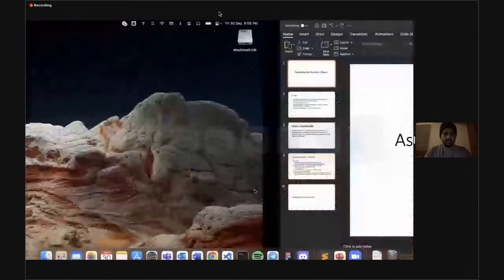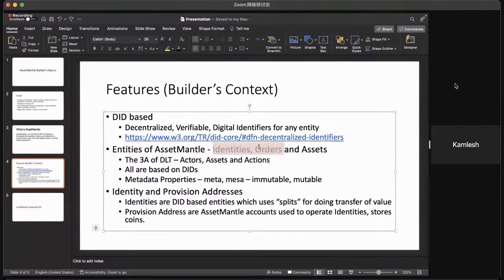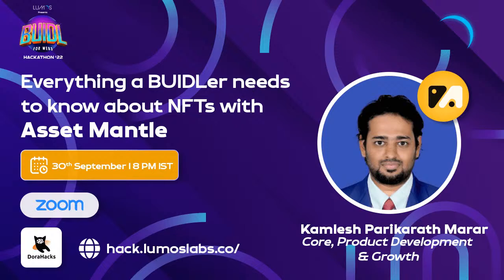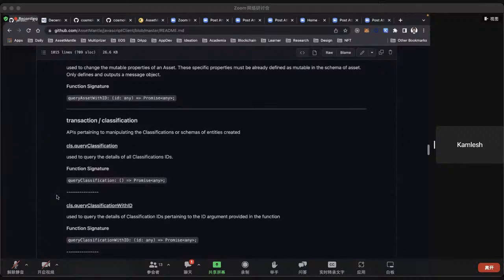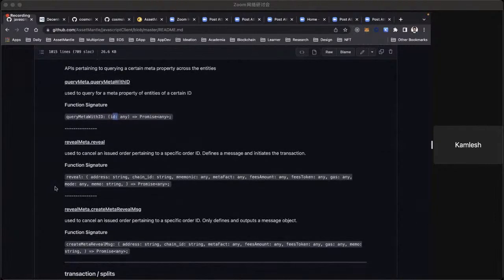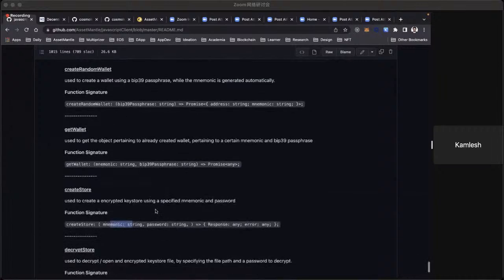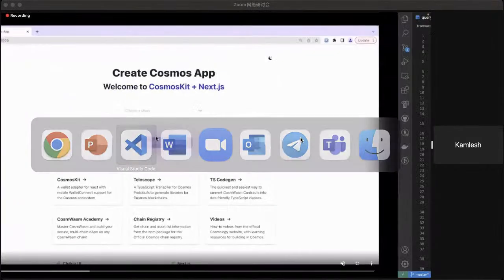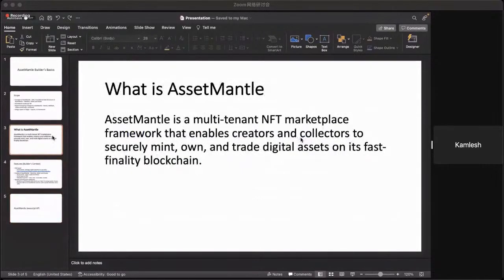Everything a BUIDLer needs to know about NFTs with Asset Mantle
Workshop -  Buidl for Web 3 hackathon
Speaker: Kamlesh Parikarath Marar, Core, Product Development & Growth